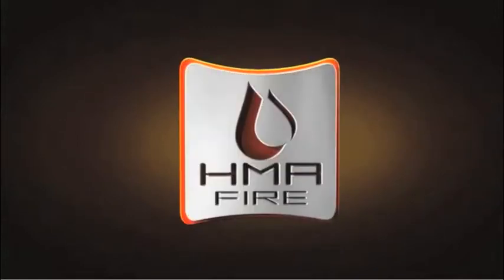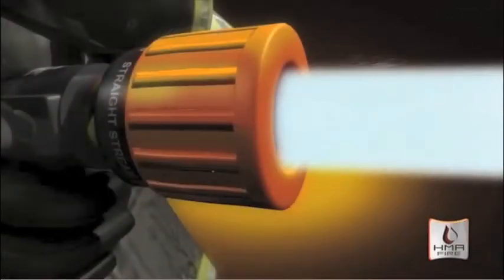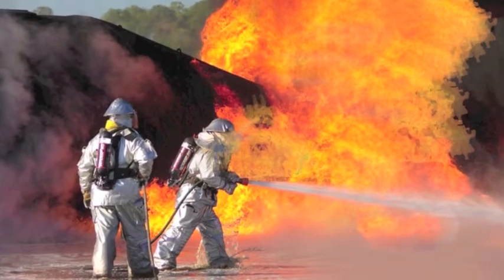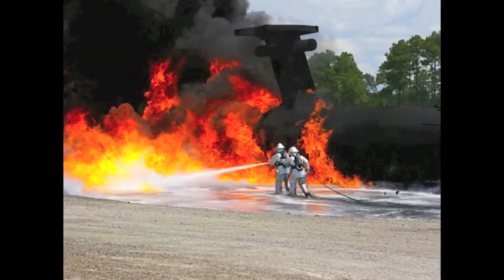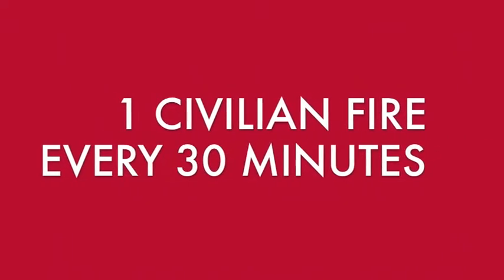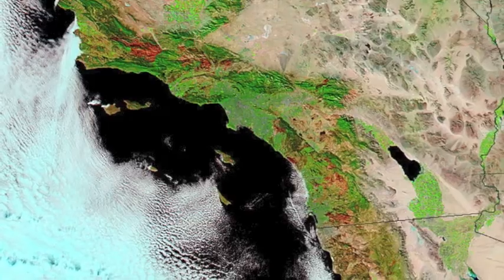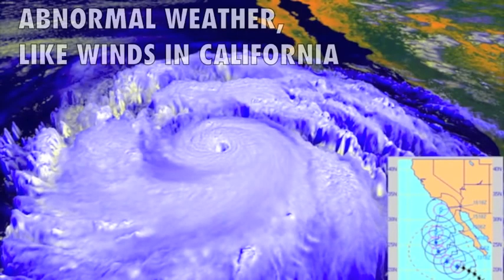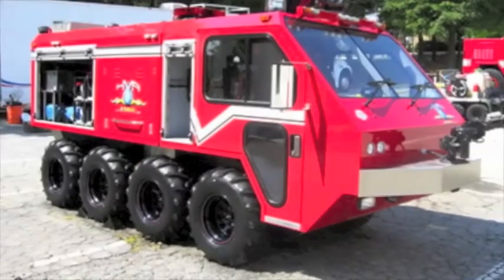HMA Fire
Spinoff: HMA Fire
Grade Group: 6-8

Students visit a local fire department and explore the advancements made to the traditional fire hose.